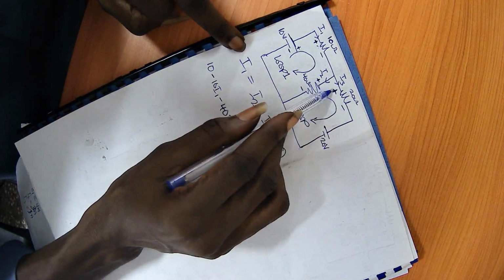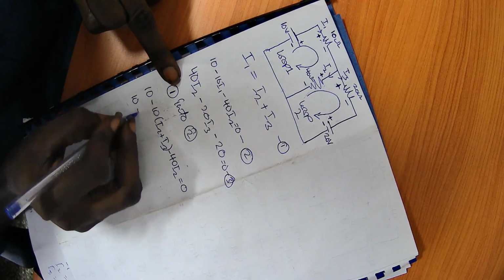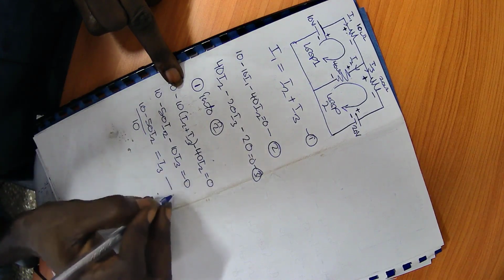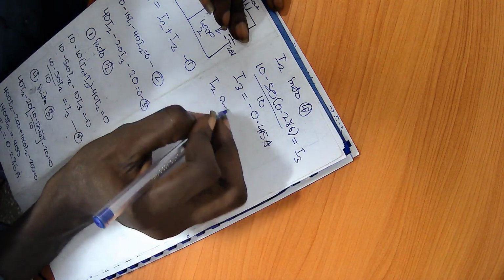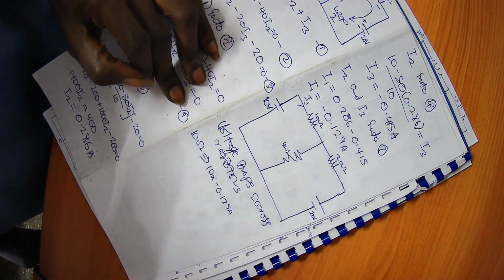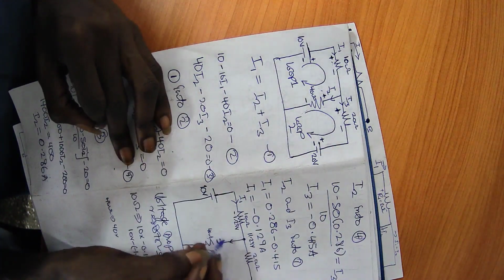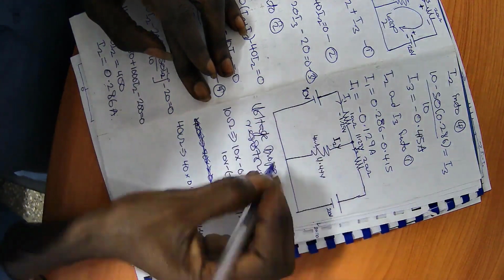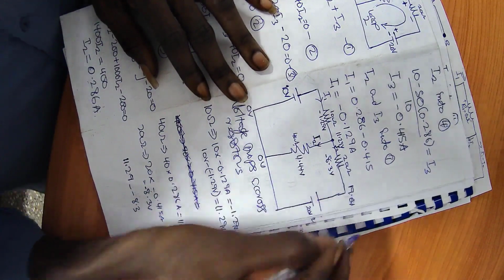Kirchoff's Laws 2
Determination of current and voltages using the kirchoff's voltage law and kirchoff's current law